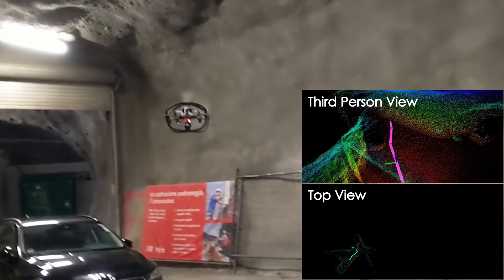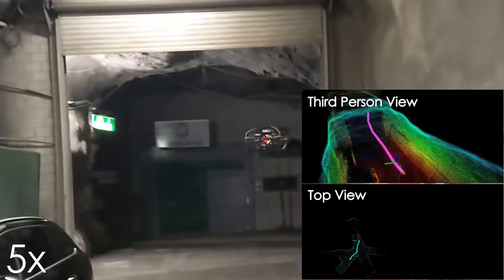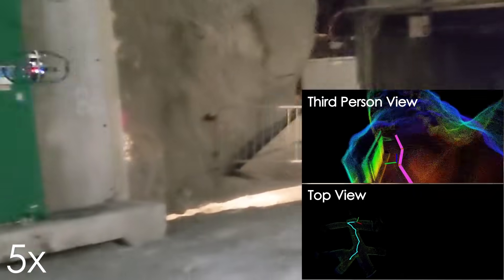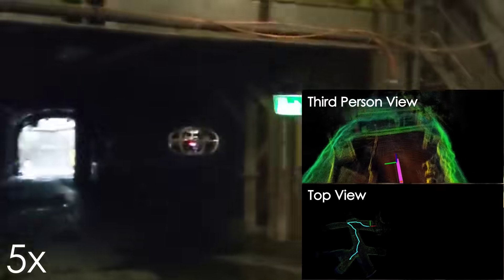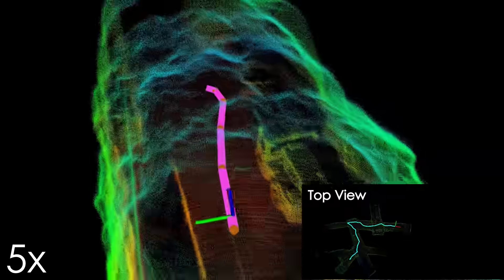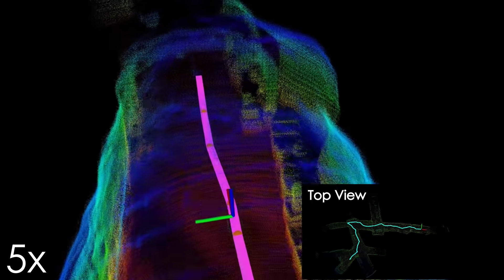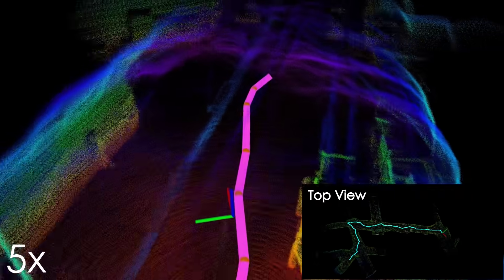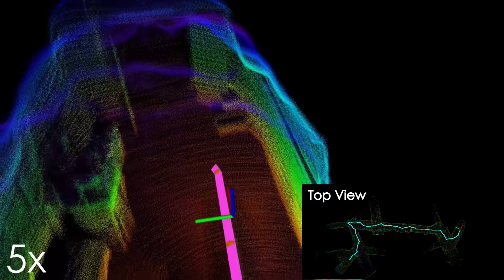Autonomous subterranean exploration with the RMF aerial robot inside the Hagerbach underground mine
This video is part of our work on "Autonomous Teamed Exploration of Subterranean Environments using Legged and Aerial Robots"

In this work we present a novel strategy for autonomous teamed exploration of subterranean environments using legged and aerial robots. Tailored to the fact that underground environments, such as cave networks and underground mines, often involve complex, large-scale and multi-branched topologies, while establishing a persistent communications network may not be possible, this work is structured around the synergy of an onboard exploration path planner that allows for resilient long-term autonomy, and a centralized multi-robot coordination framework. The onboard path planner is unified across legged and flying robots and enables navigation in environments with steep slopes, and diverse geometries. When a communication link is available, each robot of the team shares submaps to a centralized location where a multi-robot coordination framework identifies global frontiers of the exploration space to best inform each system where it should re-position to best continue its mission. The proposed strategy is verified through a field deployment inside an underground mine in Switzerland using a legged and a flying robot collectively exploring for more than $45\textrm{min}$, as well as a longer simulation study involving three systems.